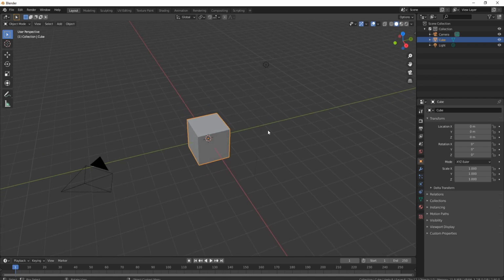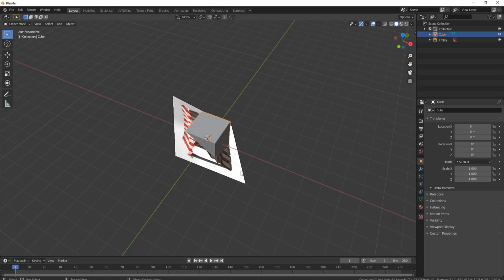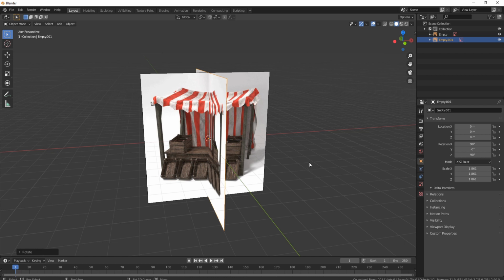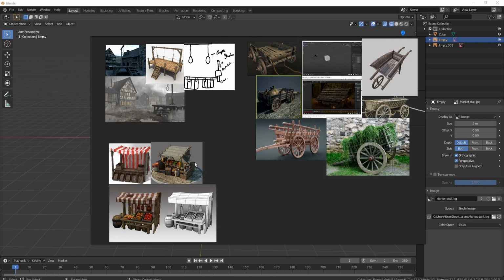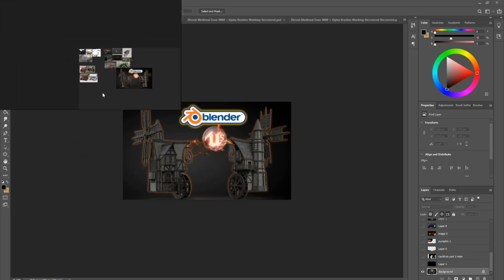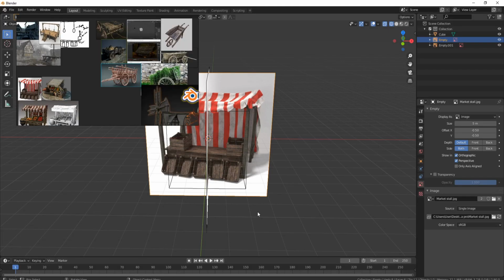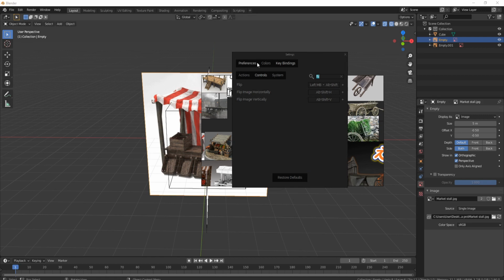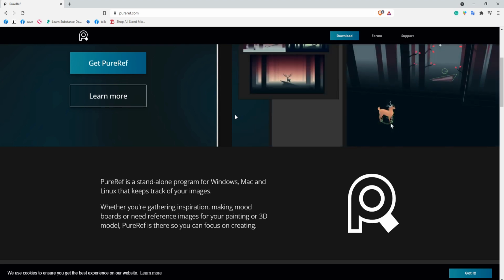Blender References Not Working | How To Set Up References Tutorial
This is the fifth instalment of a new series aimed at troubleshooting problems within Blender.

The best part of this tutorial is my introduction to a piece of software I use called Pureref.

LET’S CONNECT!